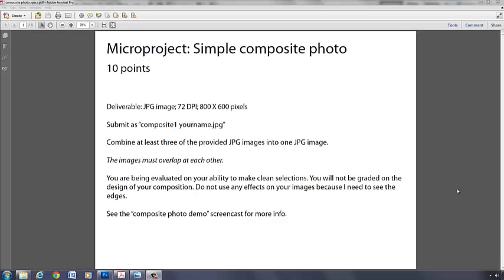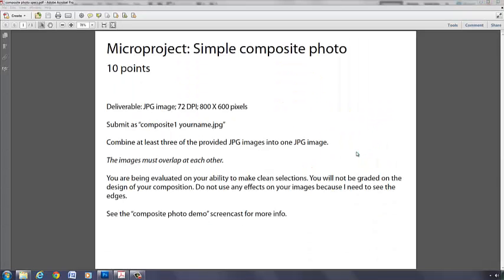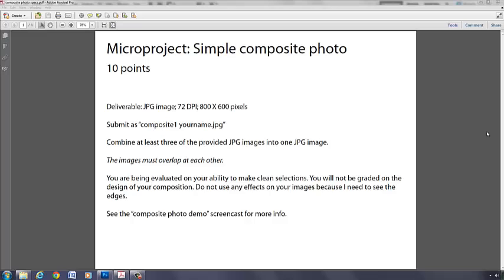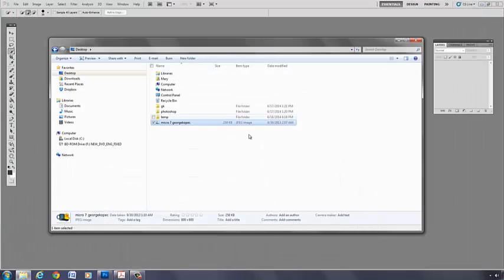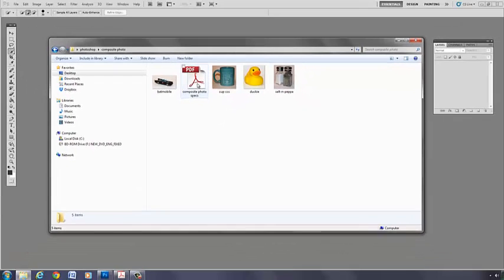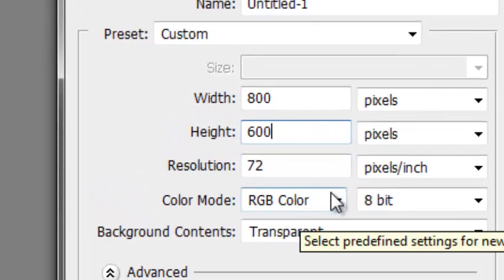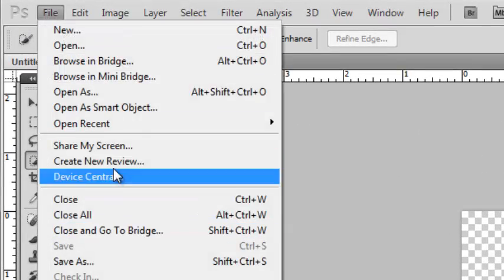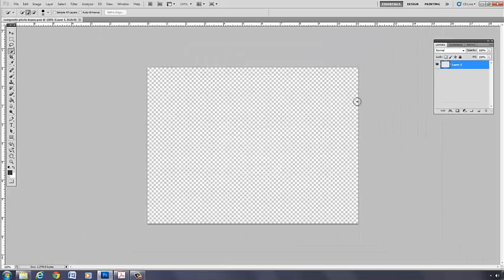composite photo 001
A step-by-step demo on how to make a simple composite photo in Photoshop. The skills you will learn in this demo will be a good foundation to making more complex images. View the series on Photoshop selection tools above if you are new to Photoshop.
Video 1 of 7, intended to be viewed in sequence.